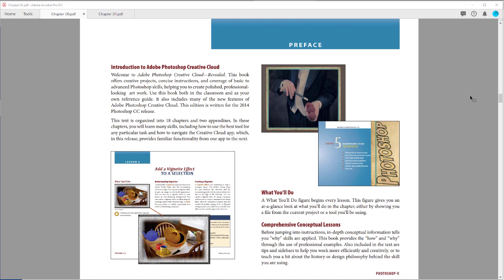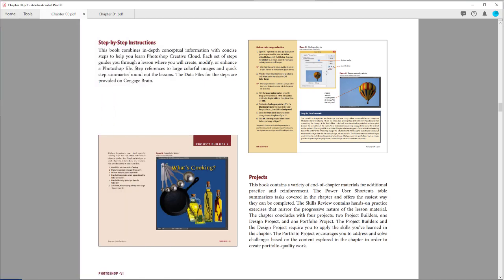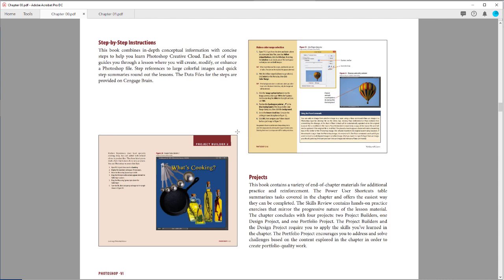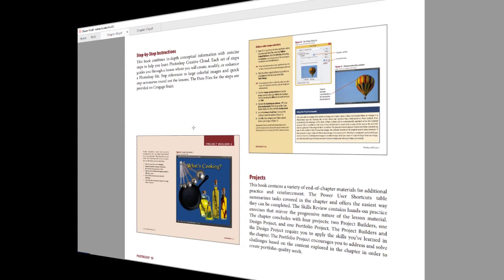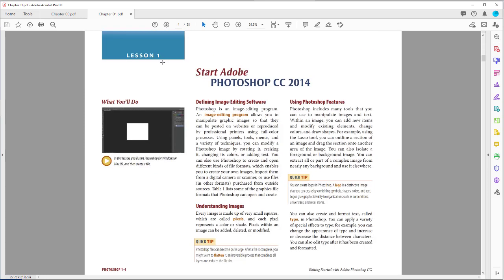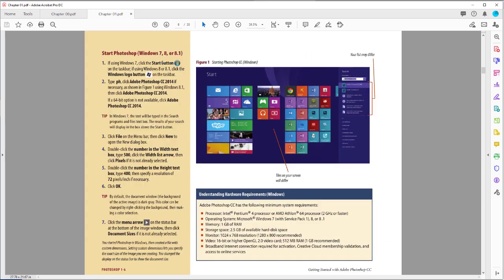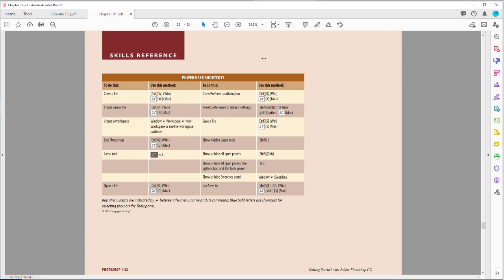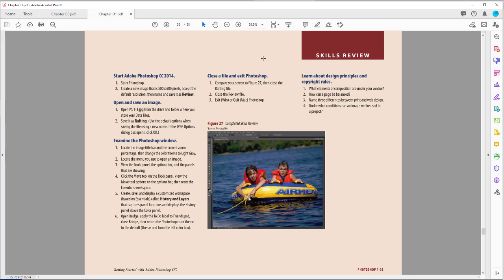CIS 60A: How to use the textbook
Tips on how to get the most out of the textbook, Adobe Photoshop CC Revealed.